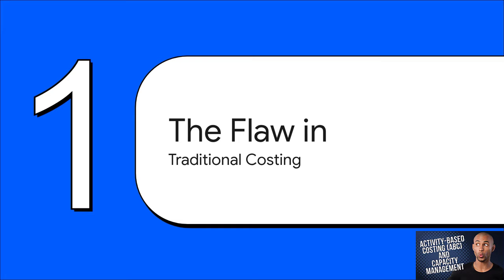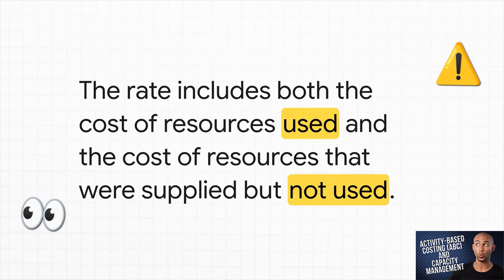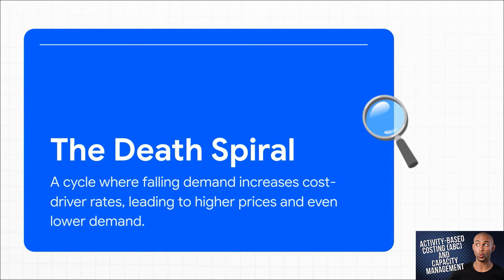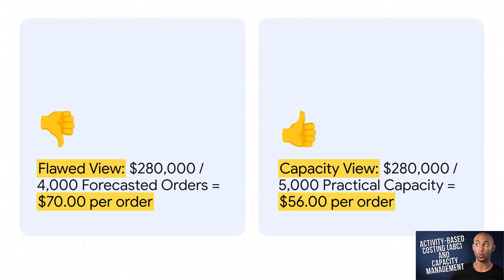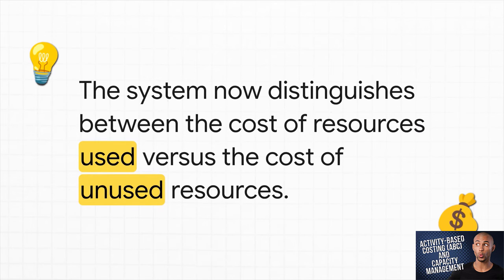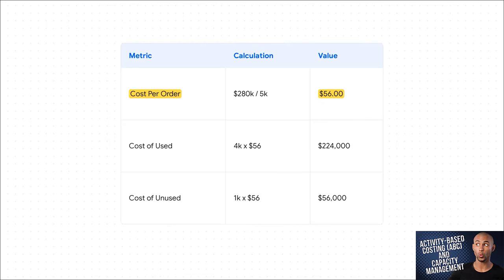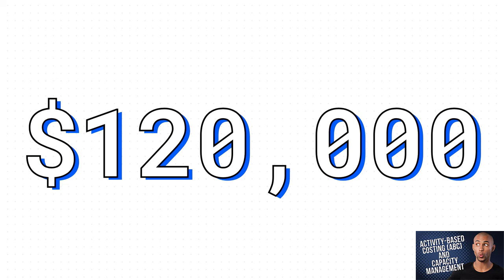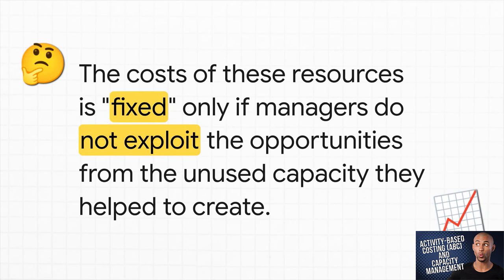Activity-Based Costing (ABC) & Capacity Management | Practical Costing for Better Decisions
Learn how to integrate budgeted costs and capacity management into Activity-Based Costing (ABC) for more accurate, forward-looking decision-making.
This video covers:
Limitations of traditional ABC and why it fails with unused capacity
Using budgeted expenses and practical capacity to calculate cost-driver rates
Differentiating used vs unused capacity costs
Handling lumpy asset acquisition and seasonal demand in costing
Assigning costs of unused resources to the responsible departments

Whether you’re a cost accountant, operations manager, or MBA student, this guide will help you apply ABC for proactive cost control and strategic capacity planning.

Q1: What is Activity-Based Costing (ABC)?
ABC is a cost accounting method that assigns overhead costs based on activities that drive resource use, providing more accurate product and service costing.

Q2: How does capacity management improve ABC?
By using budgeted expenses and practical capacity, ABC can calculate forward-looking cost rates, highlight unused capacity, and enable proactive resource planning.

Q3: What are unused capacity costs?
These are costs for resources purchased but not fully utilized. Identifying them helps organizations assign responsibility and improve efficiency.

Q4: What challenges affect ABC with capacity management?
Challenges include lumpy asset acquisition, seasonal demand fluctuations, and differentiating committed from flexible resources.

Q5: Who should use this approach?
Finance professionals, cost accountants, operations managers, and business students aiming for better strategic cost control and decision-making.